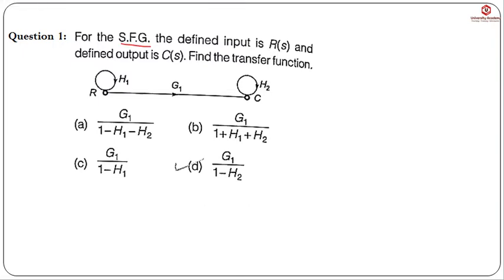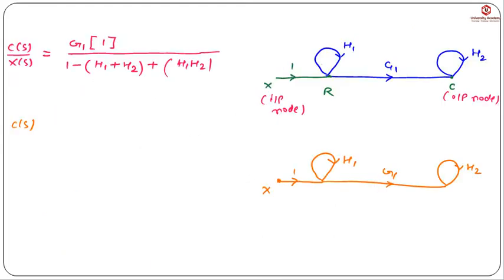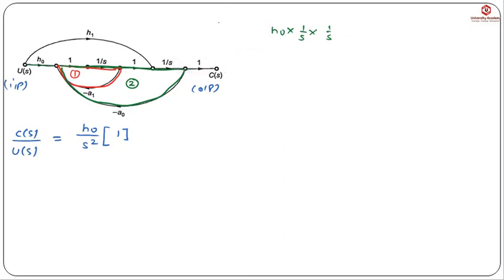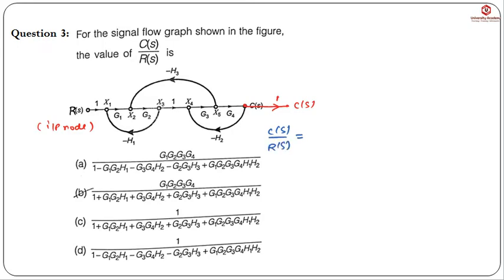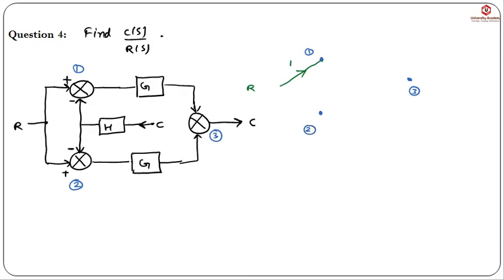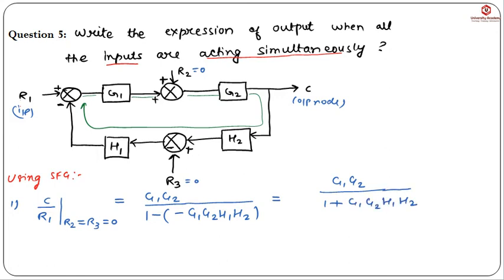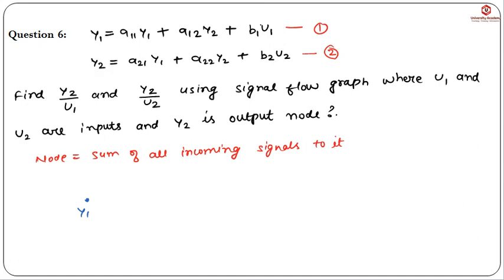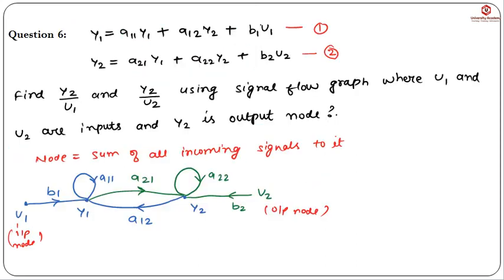CS7: BDR and SFG Advanced questions | Block Diagram Reduction | Signal Flow Graph Questions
Topics: Control System Concepts, Control System Components, Time Response Analysis, Basic modes of feedback control, Stability and Algebraic Criteria. Root Locus Technique, Frequency Response Analysis, Stability in Frequency Domain, Introduction to Design, State Space Technique

Faculty: Gaurav Chaubey

This channel provides the complete lecture series of the following Subjects/Programming Languages.

Programming Course

Regards
University Academy